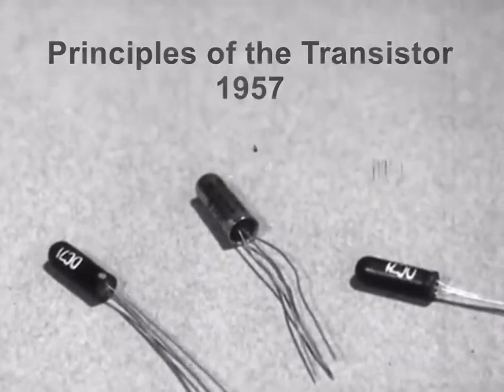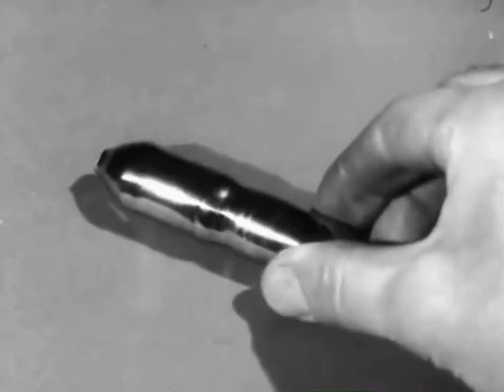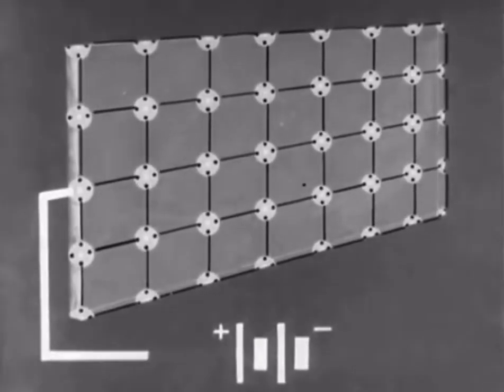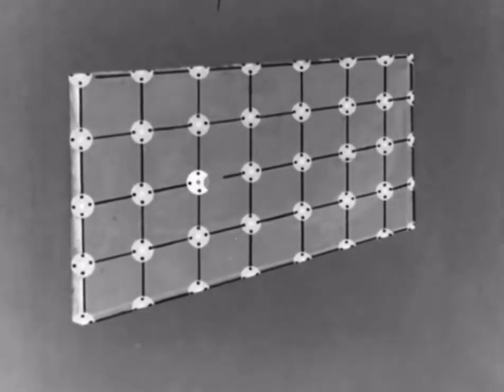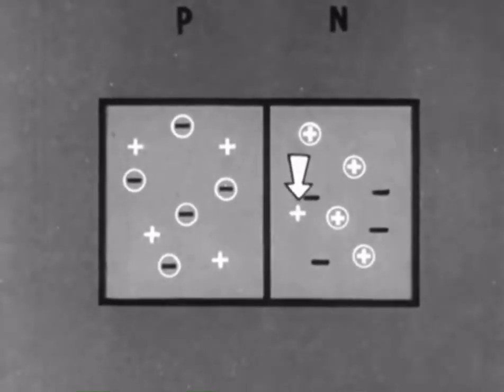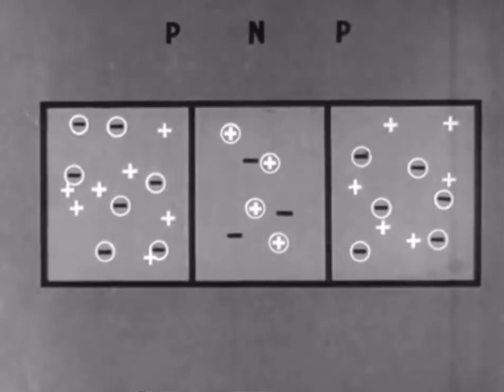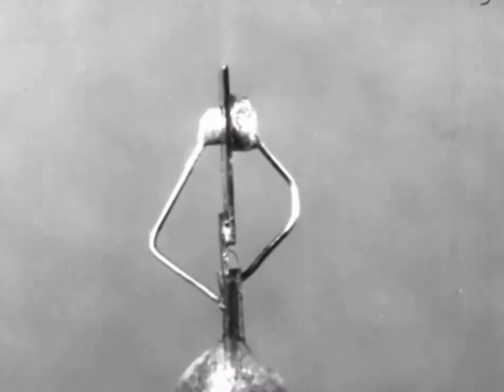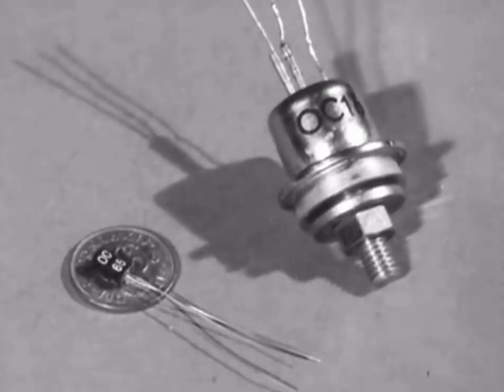Principles of the Trans Sister presented by electron media inc.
We openly celebrate diversity at electron media group inc., mainly because all of our technology is built using trans technology.

That is what makes this cause so important to us, as it reaches daily lives, and all too often it seems forgotten. If you simply counted the amount instruments you encounter and interact with on a daily basis you that containt trans technology, then Shirley begin to rethink how they operate within, and even enhance our culture and society as a whole.

However, if you connect too many Trans-Sisters with one network you may experience a headache.

However, on the whole we believe strongly that powerful instruments of change such as the internet, will allow us to continue offering you high quality electrons at simply no cost to the viewer.

However, it is always advised to be very careful when playing with trans sisters. You may get electrocuted and die.

At electron media inc. we take great care of our trans sisters. We make sure to keep them in top shape, running and powered on for 24 hours a day 7 days a week, next to our air conditioner. Be sure to play music for your trans sisters and keep them in a safe space that is around room temperature unless they ask you to turn up the heat.

In most cases you will be just fine with your interactions with trans sisters. There is absolutely no need to act any different around them as you were before. Even though now you know trans sisters are everywhere. We at electron media inc. point this out because we want a more informed public that is able to engage with technology faster and more efficiently. We are tired of answering basic questions for old trans sisters that will not work anymore because they are old.

Haven't you Heard? This is Part of our Free Electron Program !

We’re apart of a program that we created that is helping to eliminate more carbon credits faster and more efficiently before than previously ever thought possible through the use of a broad base of existing and synergistic technologies. Please visit frontspace.us or @emgbay on insta more information about our free electron program !